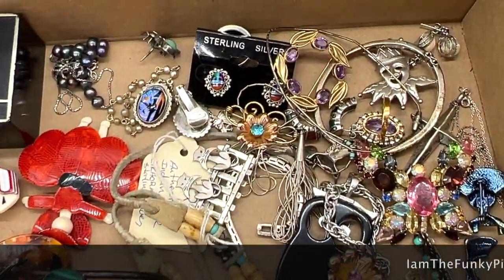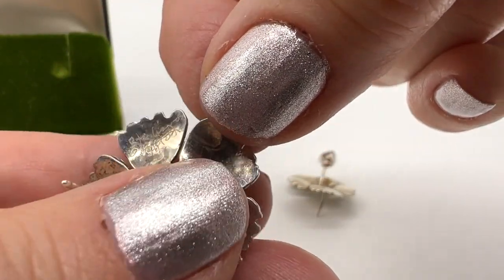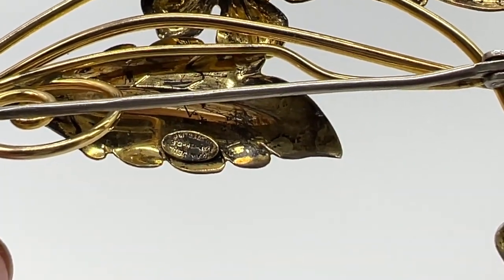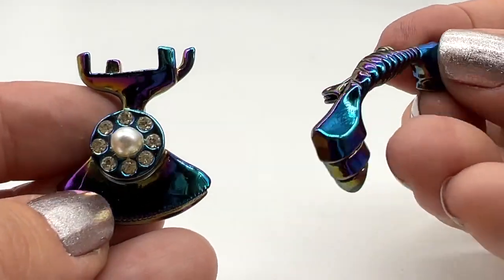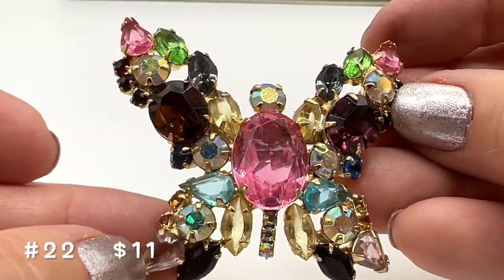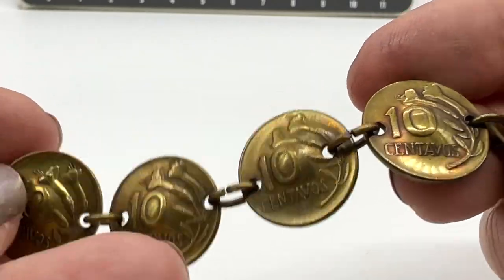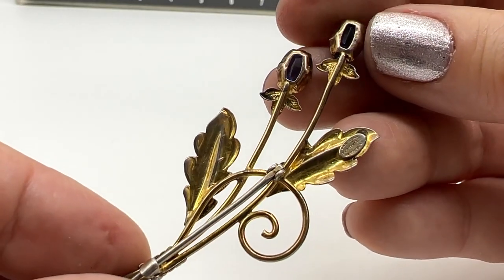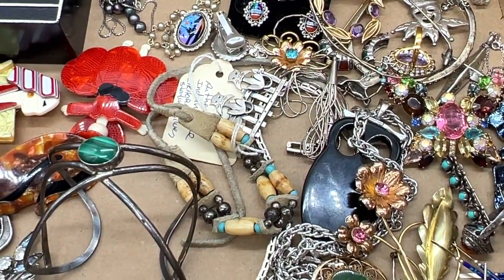VINTAGE JEWELRY SALE Buy It Now ! Lea Stein Sterling Silver Brooches Rings MORE!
Hello, thanks so much for coming to our jewelry sale video. If you'd like to purchase anything, kindly: